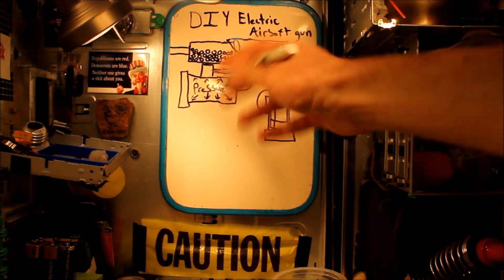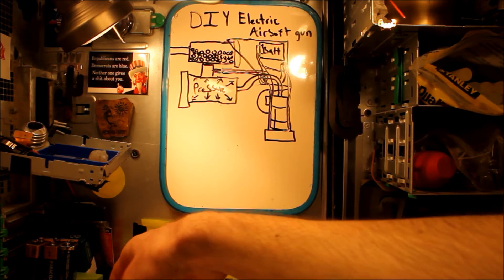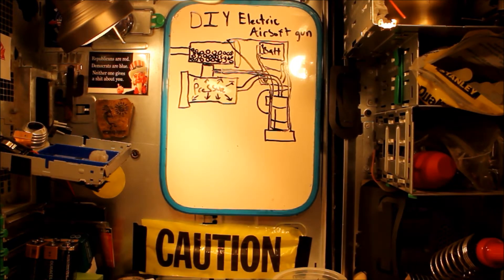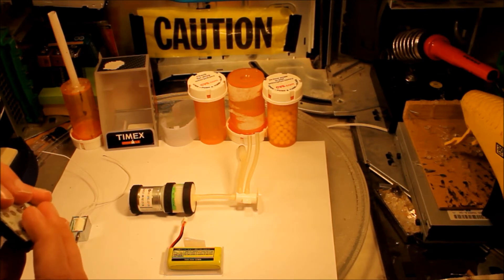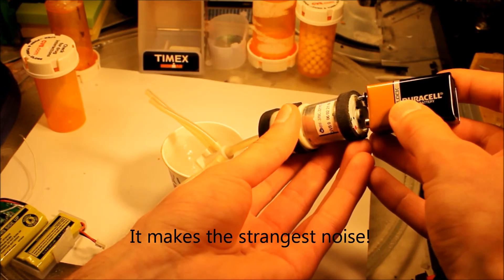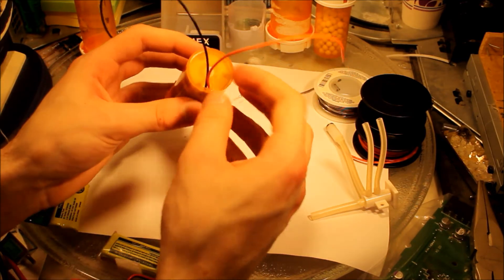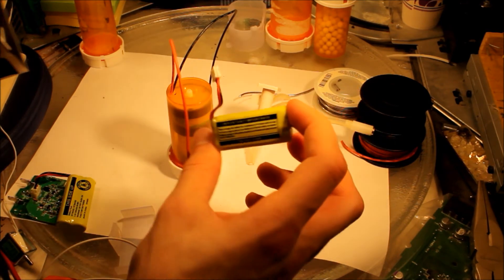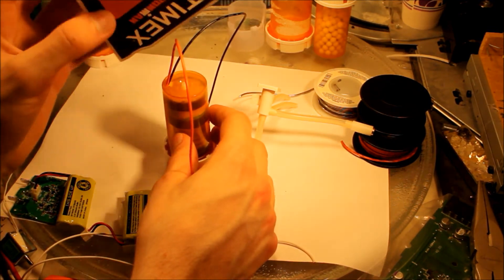DIY Electric Airsoft Project | Part One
This month, I began the testing and planning of my own electric DIY airsoft gun project. I was originally hoping to finish it this month, but there is still work to be done so there will be a part two for the final build and demo.